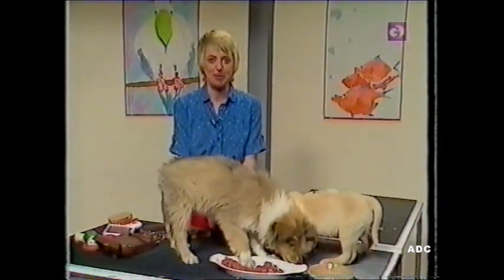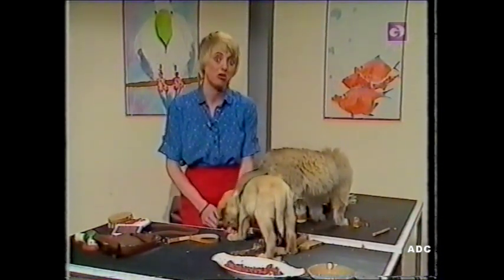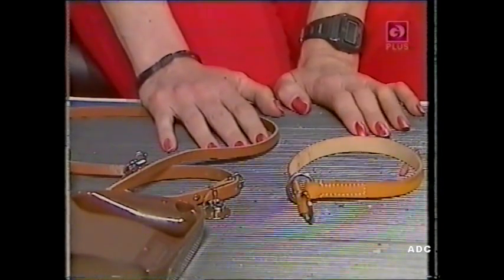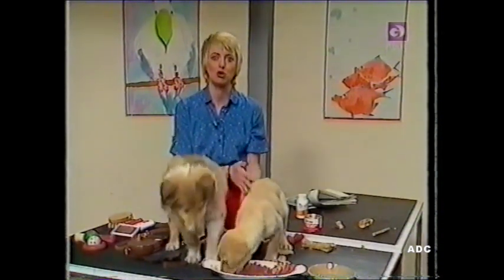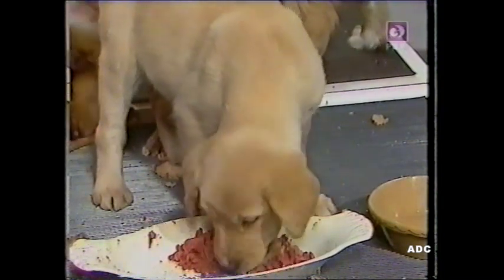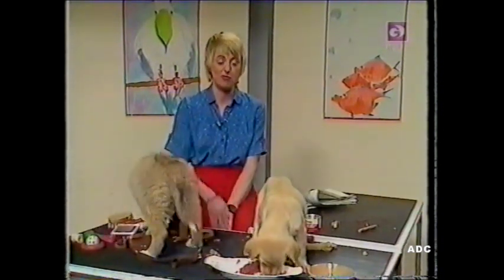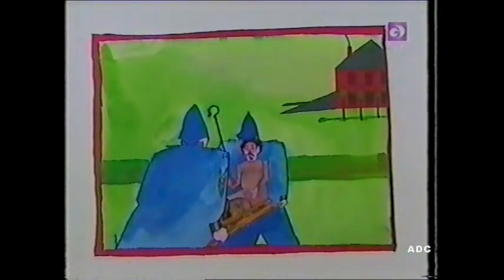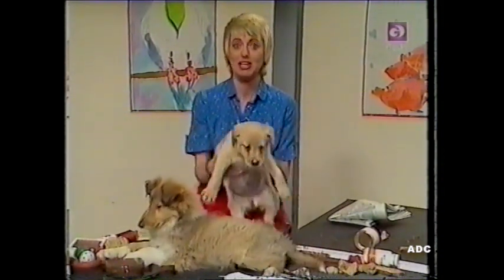Wincey's Pets episode 7 Granada Production 1982